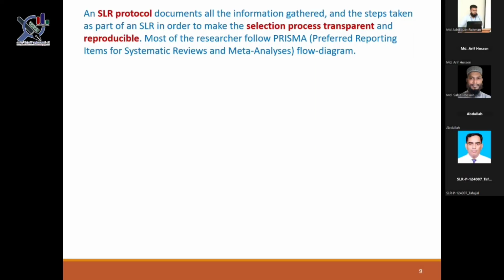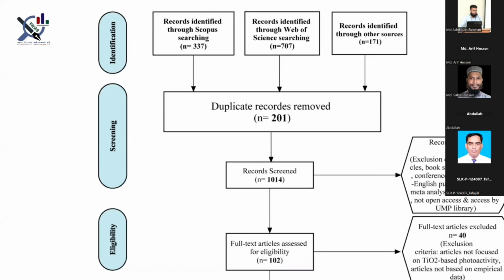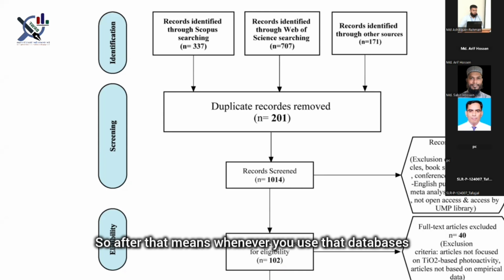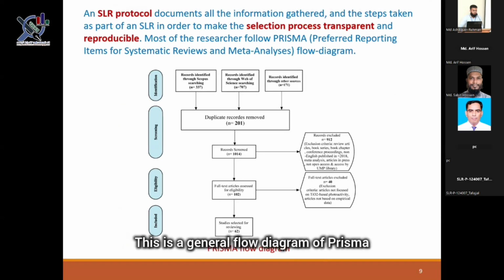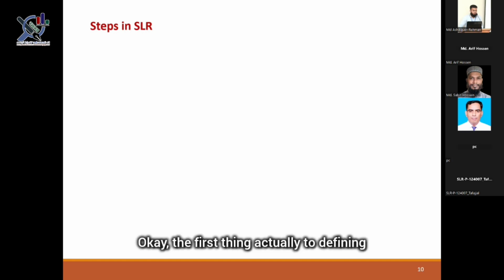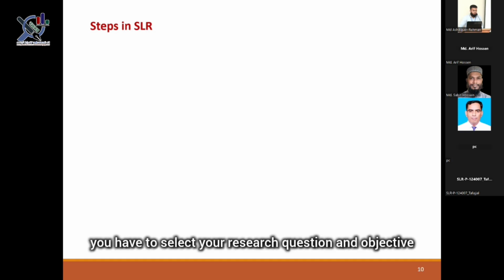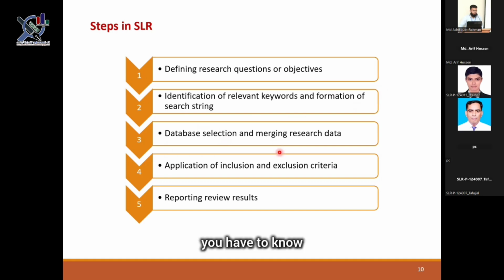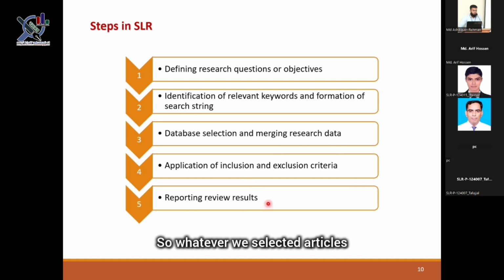SLR#1: Overview of Systematic Literature Review (SLR) | Mr. Md. Arif Hossen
𝐒𝐲𝐬𝐭𝐞𝐦𝐚𝐭𝐢𝐜 𝐋𝐢𝐭𝐞𝐫𝐚𝐭𝐮𝐫𝐞 𝐑𝐞𝐯𝐢𝐞𝐰 (𝐒𝐋𝐑) 𝐰𝐨𝐫𝐤𝐬𝐡𝐨𝐩!

Be Researcher World Forum (BRWF) has arranged a workshop on ‘Comprehensive Guide to Systematic Literature Review (SLR)'. After successful completion of the previous numerous courses, webinars/seminars, and workshops, this event is also designed for highly motivated students/academics/researchers/PhDs/Masters students. Nowadays, we can’t deny the importance of review articles to provide credible and reliable information about a specific area to readers and bring readership to journals.

𝐅𝐚𝐜𝐢𝐥𝐢𝐭𝐚𝐭𝐨𝐫:
Mr. Md. Arif Hossen
Ph.D. Candidate
University of Malaysia Pahang Al-Sultan Abdullah, Malaysia
Assistant Professor, Institute of River, Harbor and Environmental Science (IRHES)
Chittagong University of Engineering and Technology (CUET), Bangladesh.

𝐆𝐮𝐞𝐬𝐭𝐬 𝐨𝐟 𝐇𝐨𝐧𝐨𝐫:
Initiator & Lead Visionary, BRWF & BRBD
National Mentor, Unibator Program
Editor, Sigma Journal of Engineering & Technology, Turkey.

𝐖𝐨𝐫𝐤𝐬𝐡𝐨𝐩 𝐒𝐲𝐧𝐨𝐩𝐬𝐢𝐬:
- Step by step guide to conduct systematic review
- How to develop systematic review protocol
- Hands-on training on searching string-keywords, boolean operators
- Synthesizing systematic review results
- Case study

BRWF is an online-based non-profit open platform directed by some world-class scholars, working tirelessly to promote research and guide young researchers all over the world. We always try to share resources and arrange training/courses and webinars/seminars for the benefit of research enthusiasts. Find more than 500 lectures/tutorials on research, paper writing, publication, and higher study on the BRWF for International audiences) & BRBD YouTube channel for Bengali community). You are recommended to see this feature on BRBD (Bangladesh Chapter of BRWF) activities

𝗔𝗯𝗼𝘂𝘁 𝘁𝗵𝗲 𝗙𝗮𝗰𝗶𝗹𝗶𝘁𝗮𝘁𝗼𝗿 (𝗠𝗿. 𝗠𝗱. 𝗔𝗿𝗶𝗳 𝗛𝗼𝘀𝘀𝗲𝗻):
Mr. Md. Arif Hossen is an Assistant Professor of the Institute of River, Harbor and Environmental Science, Chittagong University of Engineering and Technology (CUET), Bangladesh. Currently, he is pursuing his Ph.D in Renewable Energy and Environmental Engineering at University of Malaysia Pahang Al-Sultan Abdullah (UMPSA), Malaysia. Mr. Arif completed his B.Sc. and M.Eng. from Department of Civil Engineering, CUET major in Environmental Engineering with outstanding results. His research interest in renewable energy, photocatalysts, pollutants degradation, heavy metal detection and removal, environmental monitoring. Mr. Arif has an impressive academic background. He has contributed to 36 articles that have been published in well-known journals and international conferences. In addition, he serves as a reviewer for several international journals.